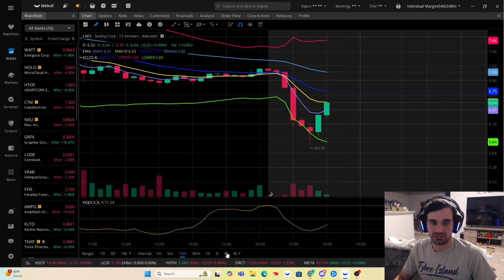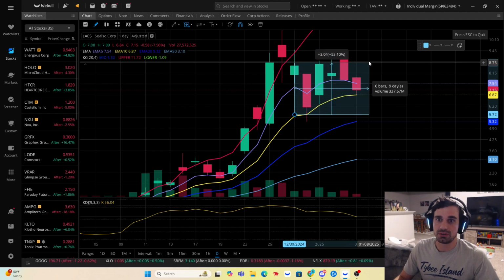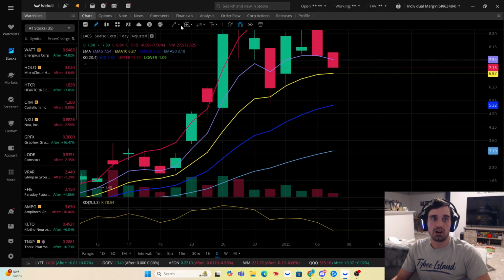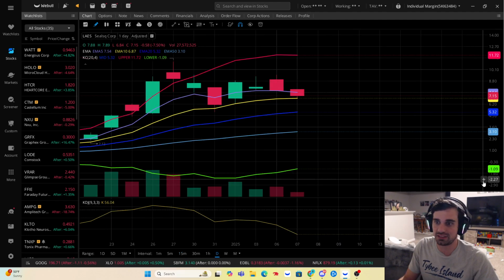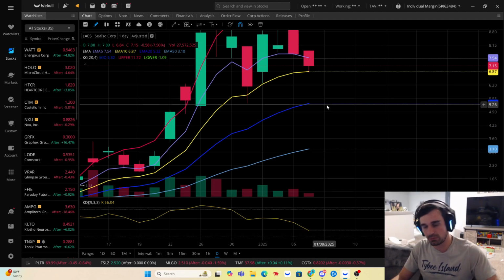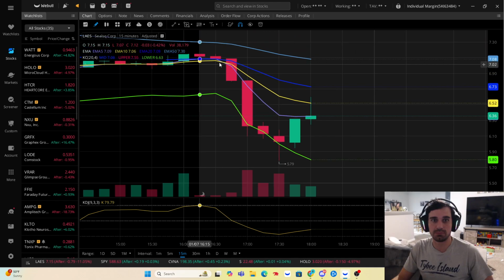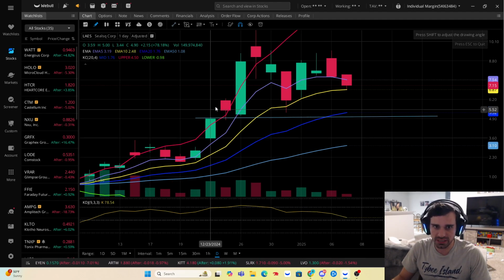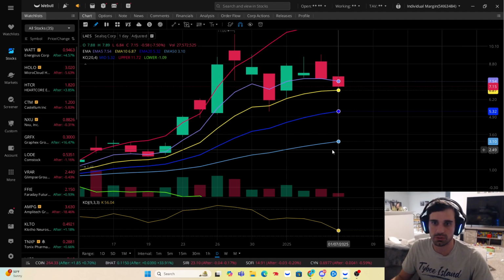Buying The Dips On Stock $LAES Due To This Analysis | Analysis That Works!